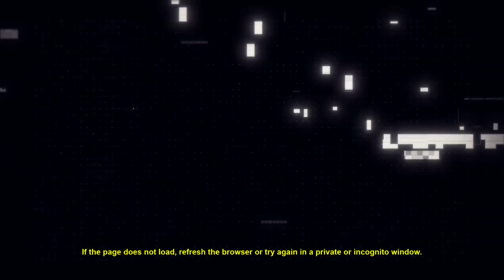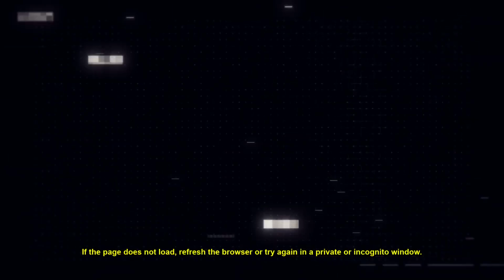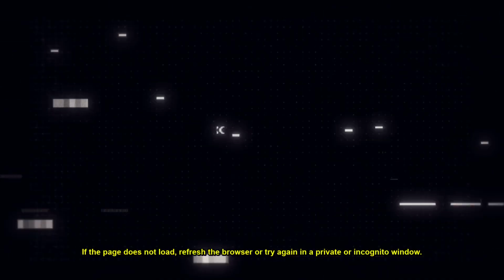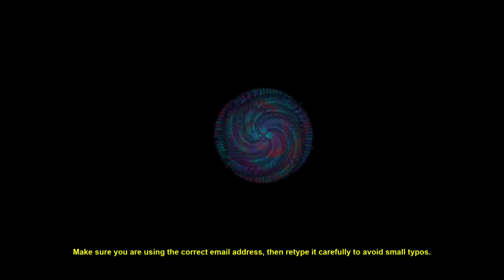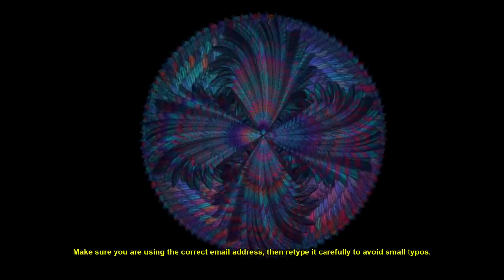How to activate Amazon Associates account and start earning - Beginner Guide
In this step-by-step guide, we’ll show you how to activate your Amazon Associates account and start earning money online!